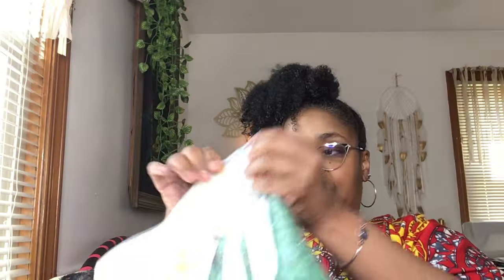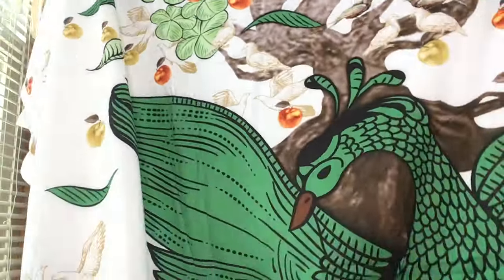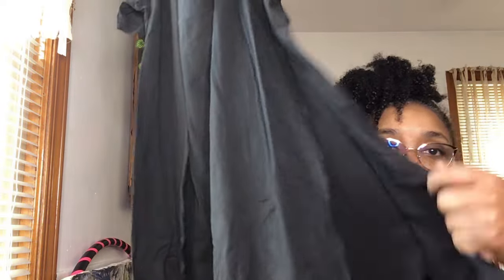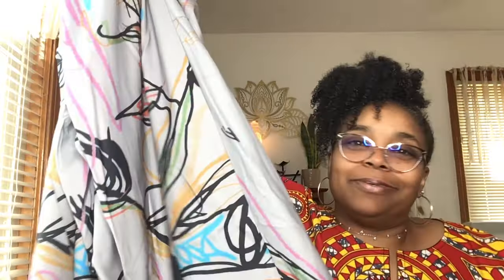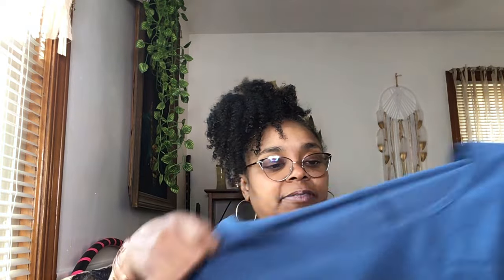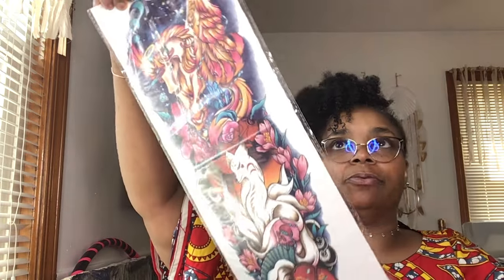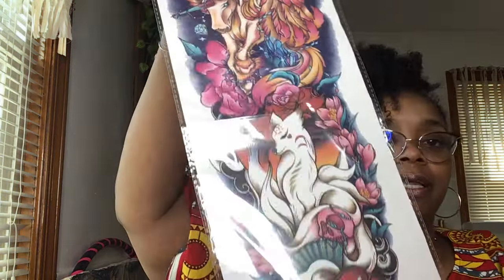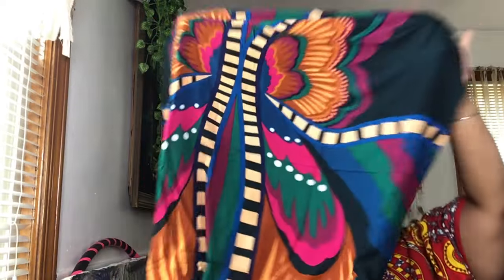Temu Haul - Plus Size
My FIRST Temu Haul, AND my FIRST plus size clothing haul that I’m sharing on the channel.  Let’s see what I got!

Temu code:  afo09747